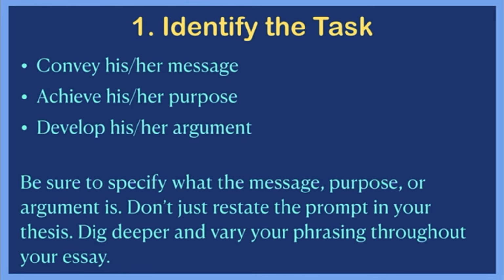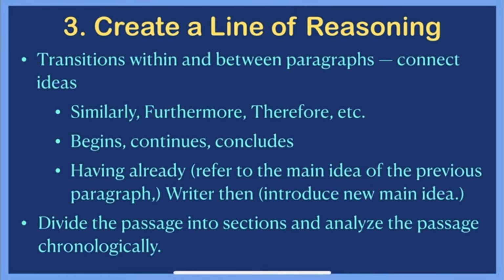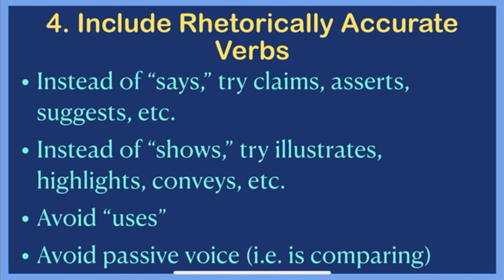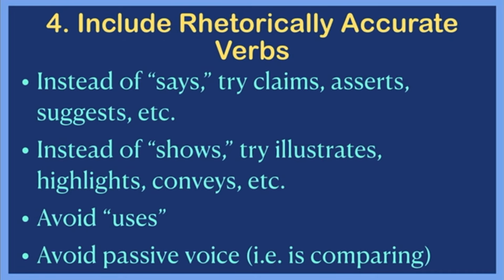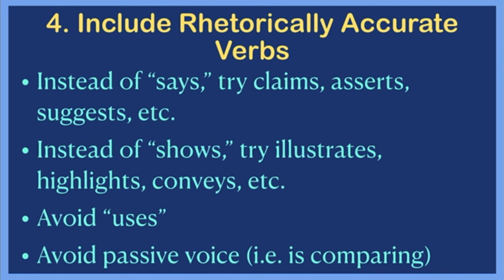5 Tips to Write a Rhetorical Analysis Essay | AP Lang Exam 2021 | Coach Hall Writes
AP Lang Rhetorical Analysis Resources:

Check out Mastering Rhetorical Analysis, the new ebook from Coach Hall Writes. This ebook contains all of Coach Hall's best tips in one place

Rhetorical Analysis Essay Graphic Organizer (link will ask you to make a copy)

AP Lang teachers, want to be the first know about videos and resources from Coach Hall Writes? Join the Coach Hall Writes AP Lang teacher email list

Don’t forget to check out Coach Hall Writes on TikTok!